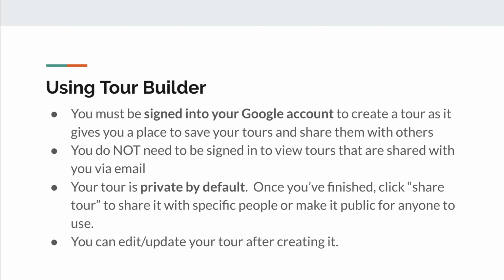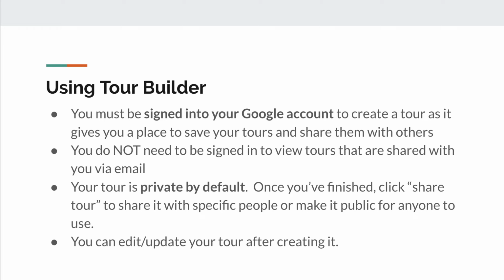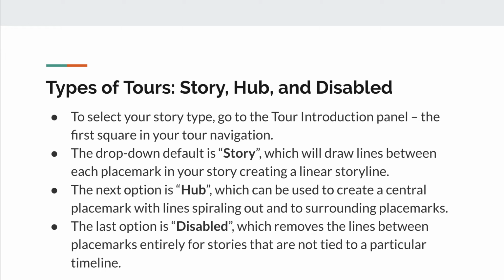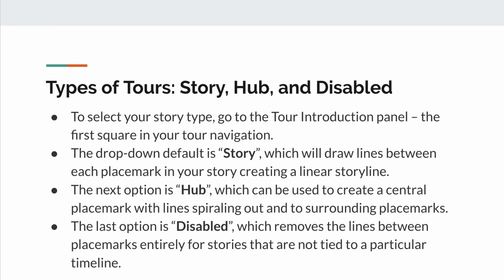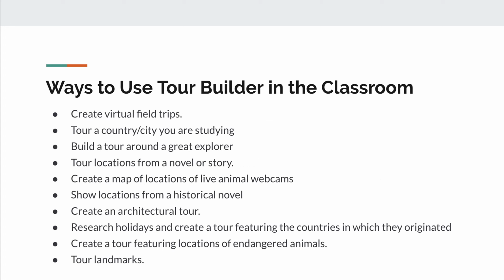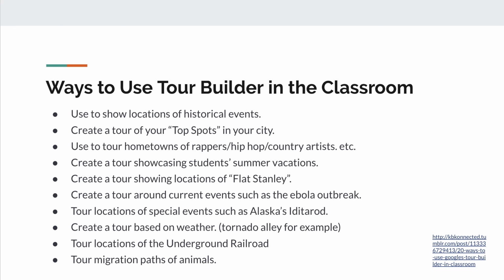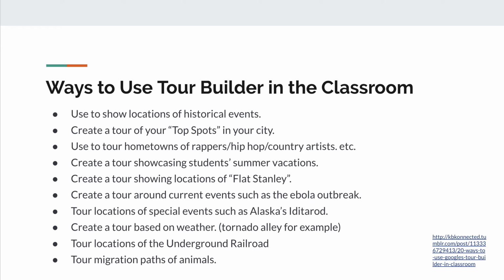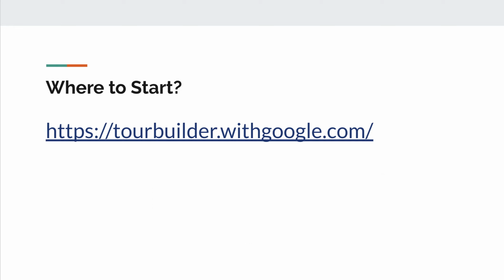Intro to Google Tour Builder for Classroom Teachers